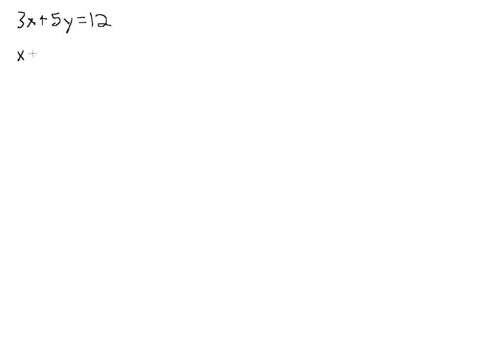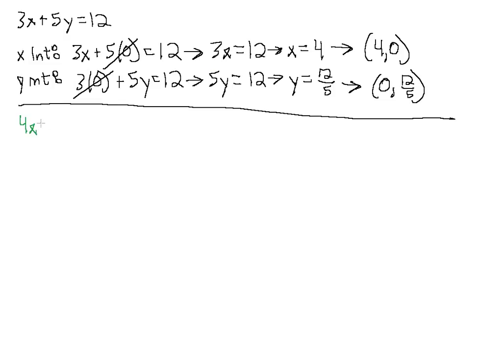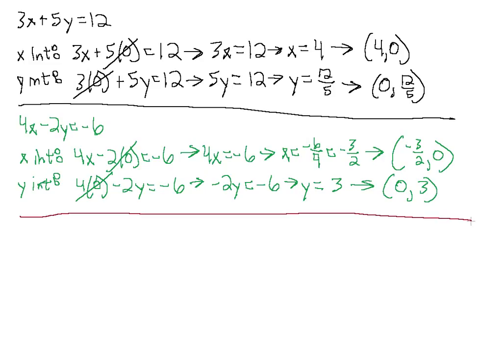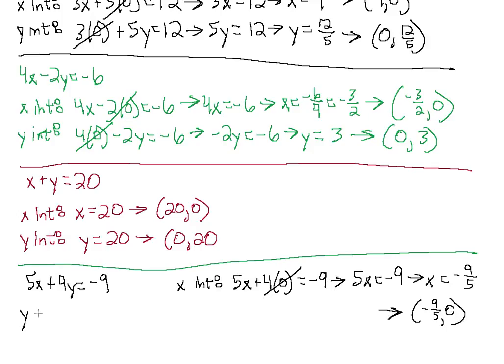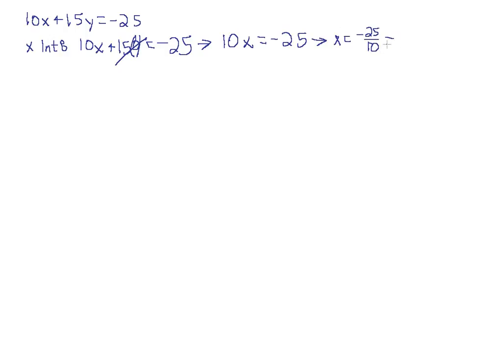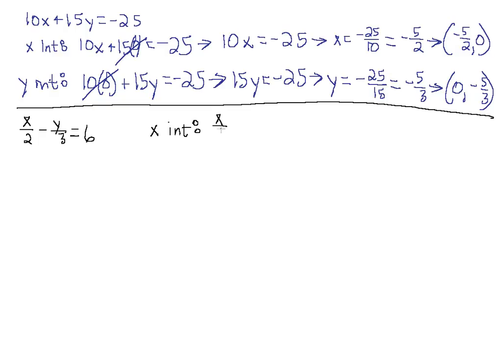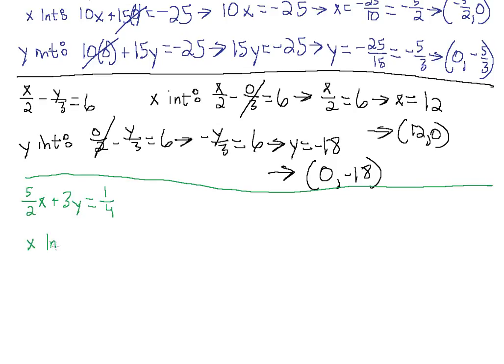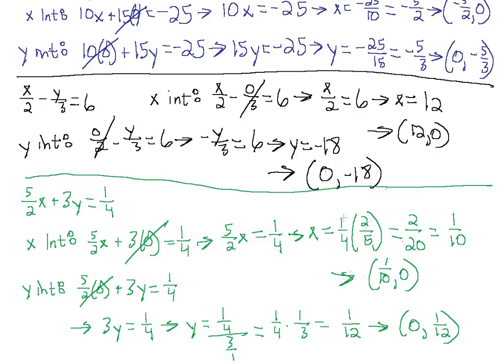49 Intercepts, pt 2